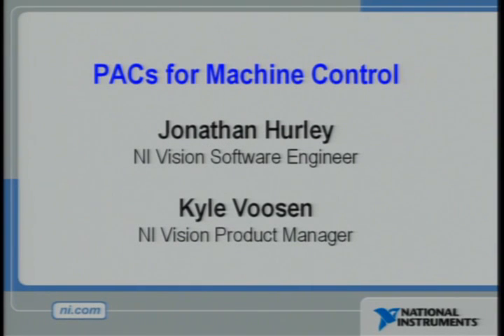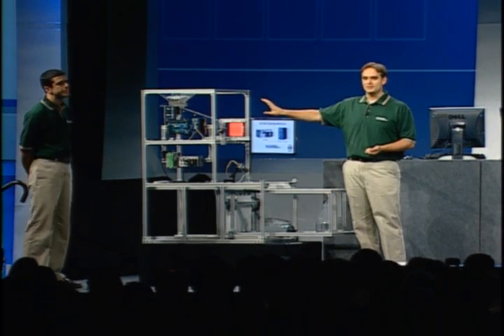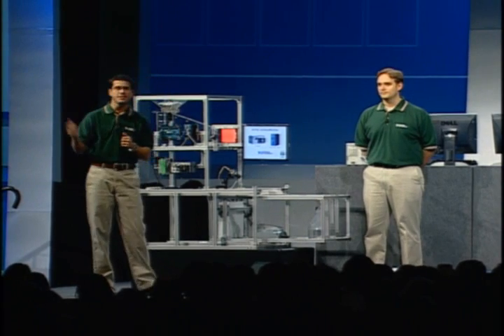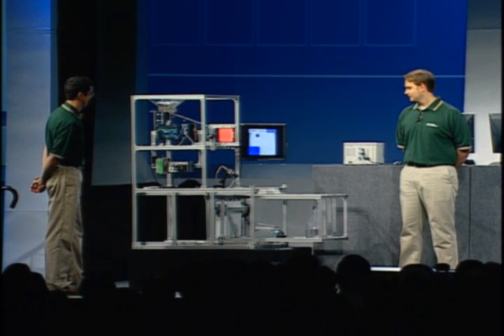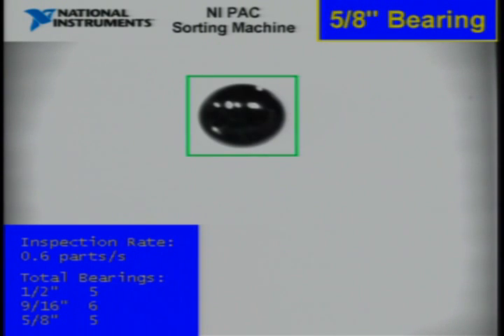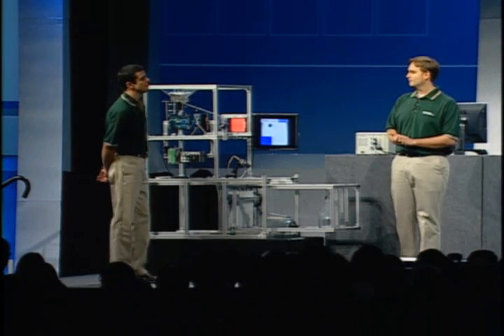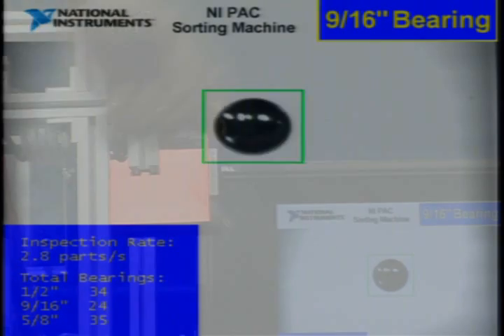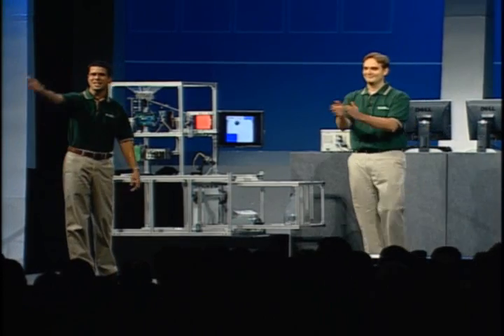Texas A & M Project: Ball Bearing Sorter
This video demonstrates the use of NI LabVIEW and NI CompactRIO to perform real-time ball bearing sorting. This setup is the result of a senior design project from Texas A & M